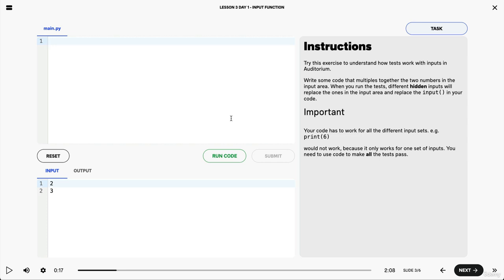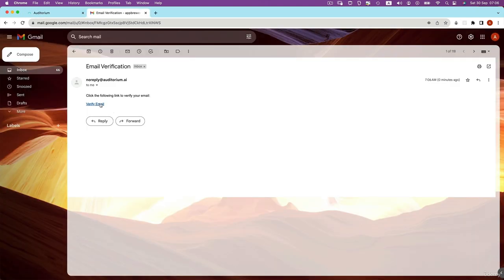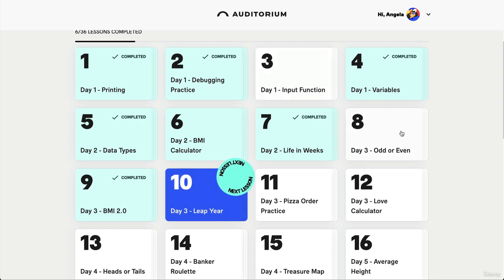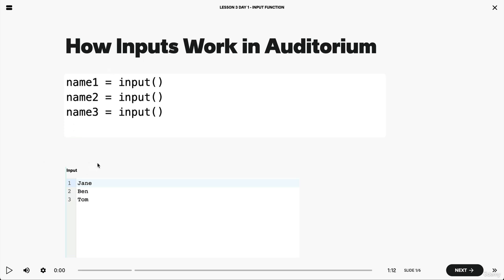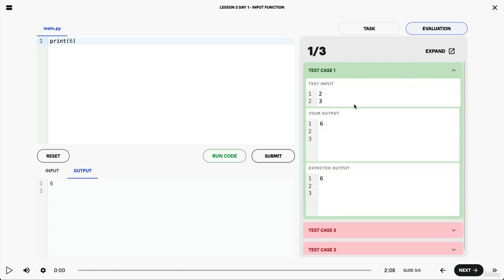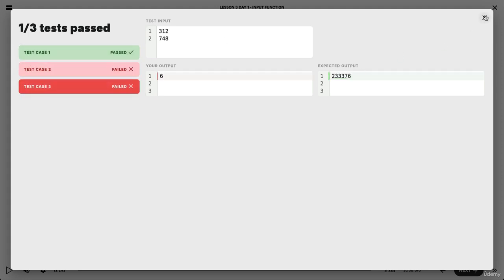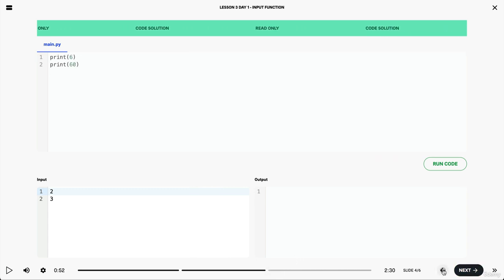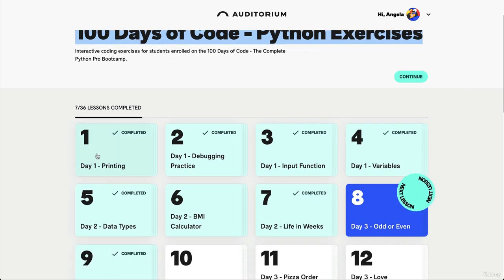DAY 1 - 005 How to Enrol for Free on Auditorium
Hello everyone! In the upcoming lessons, we will use a platform called Auditorium to automatically check your code and ensure you're on the right track to becoming a professional developer.

You’ll have a section where you can write and run your code, and see the results in the OUTPUT area. Based on specific exercise instructions, once you think you have the correct answer, you can click SUBMIT to run pre-defined tests and verify that you are on the right path.

Each lesson on Auditorium includes an audio description of the task when you hit Play. You will need to register using a special access code by going to the Auditorium site, clicking SIGN UP, and filling in your name, email, and password. After verifying your email, you can log in using the credentials you set up.